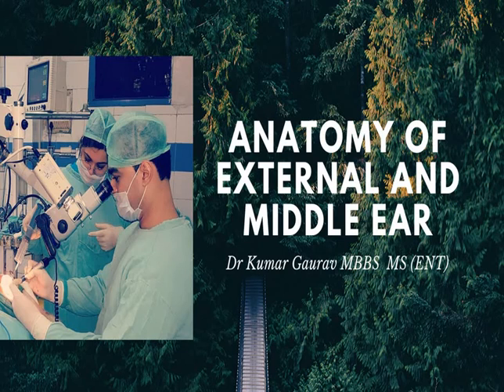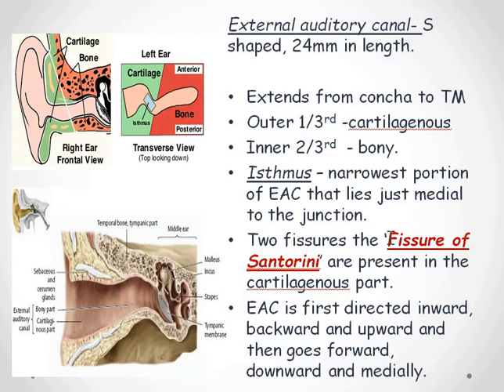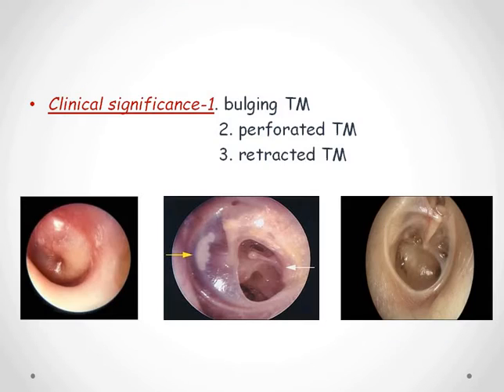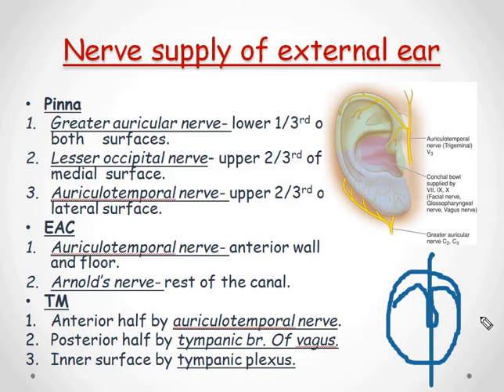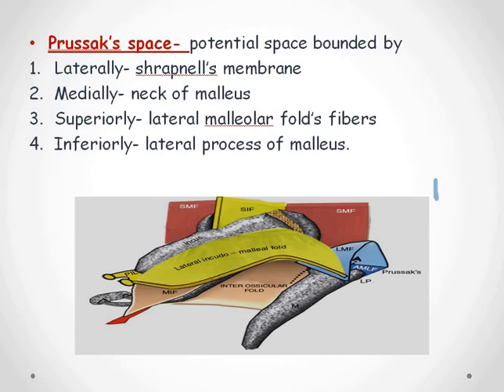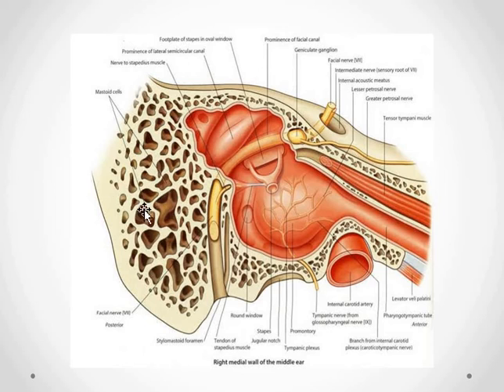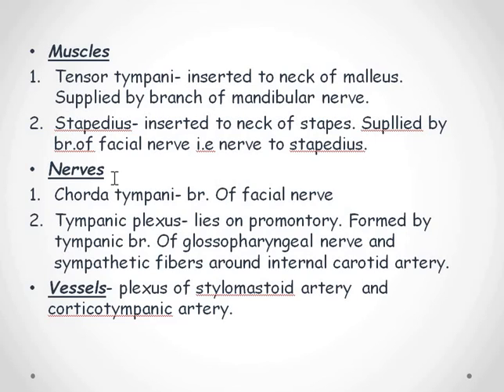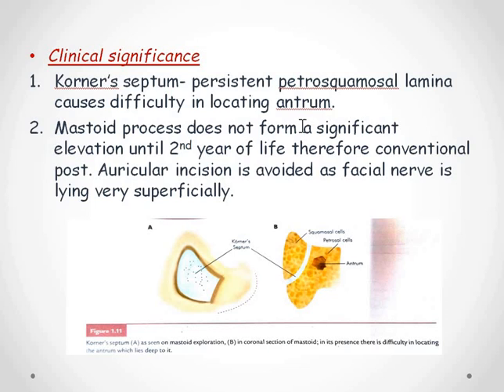ANATOMY OF EXTERNAL AND MIDDLE EAR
DR KUMAR GAURAV, MBBS, MS (ENT) HEAD AND NECK SURGERY, FELLOW IN RHINOLOGY AND SKULL BASE SURGERY